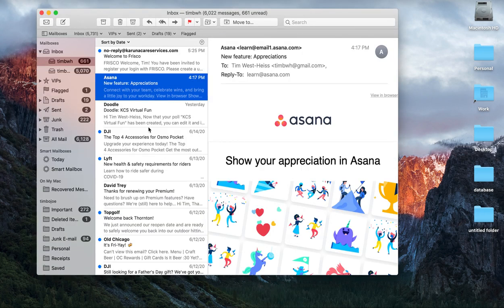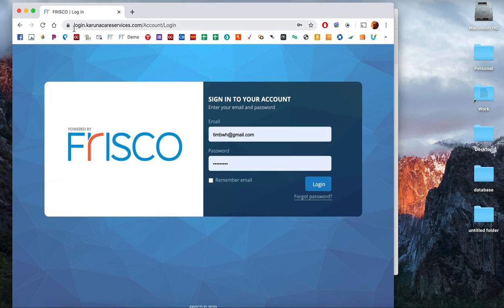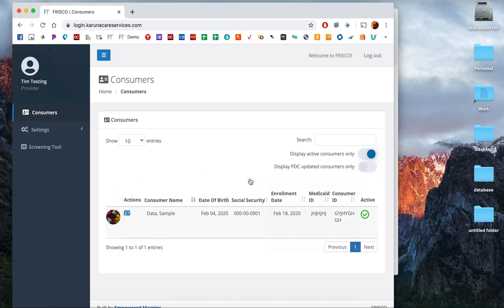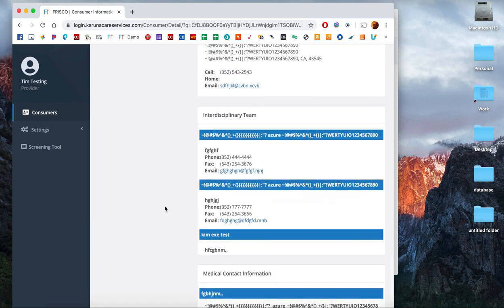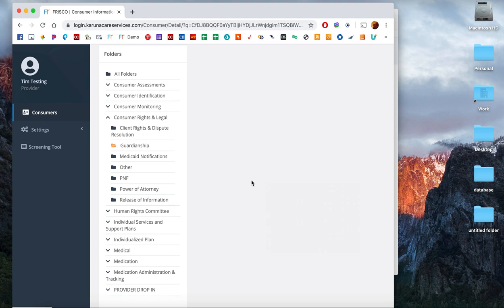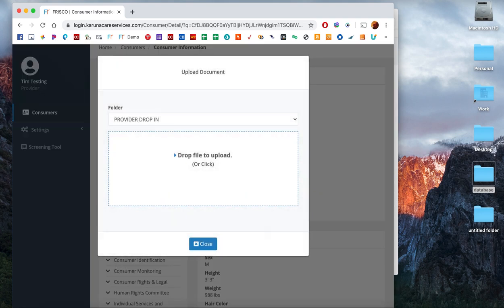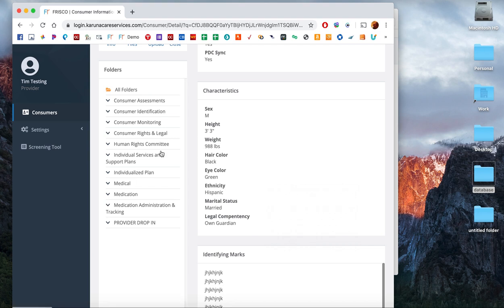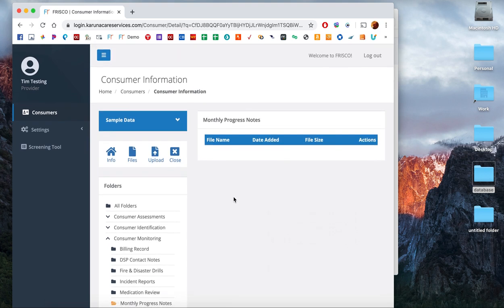How to login to FRISCO and upload documents (KCS)